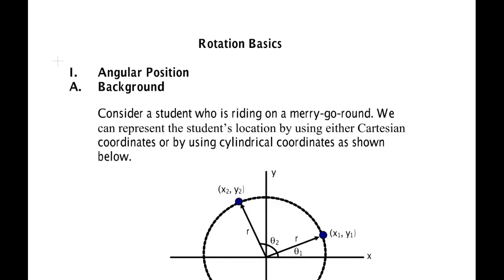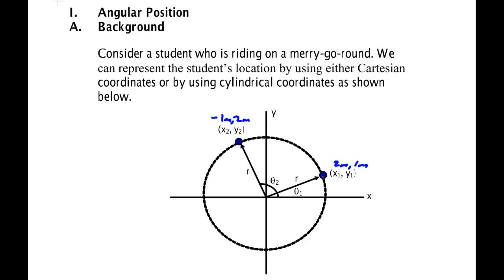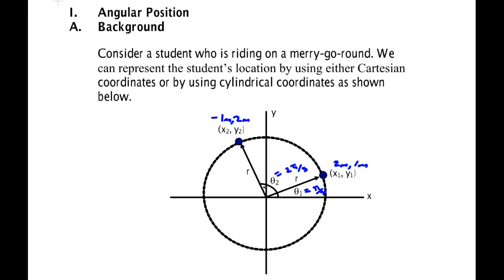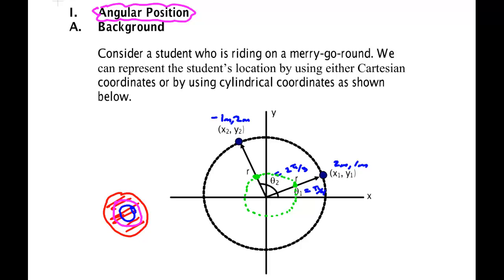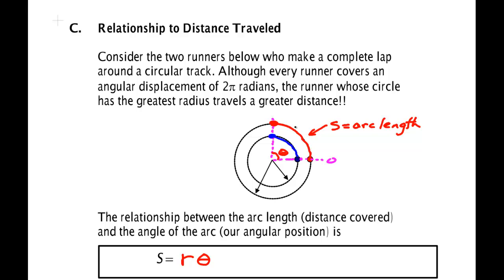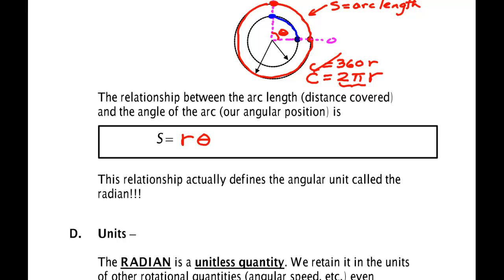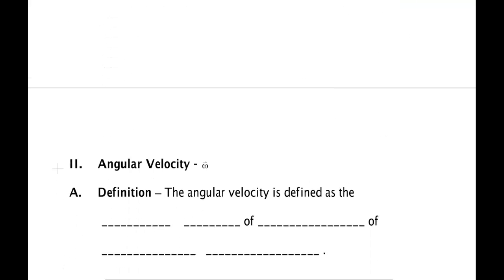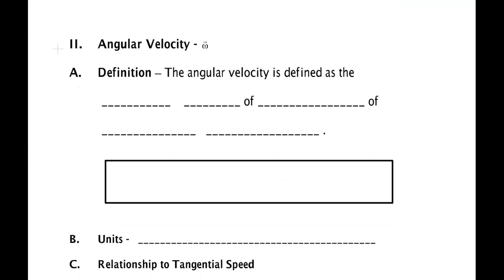Angular Position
Definition of angular position and its relation to arc length